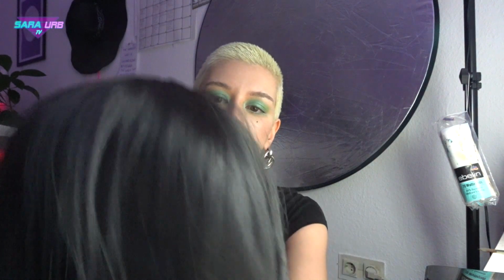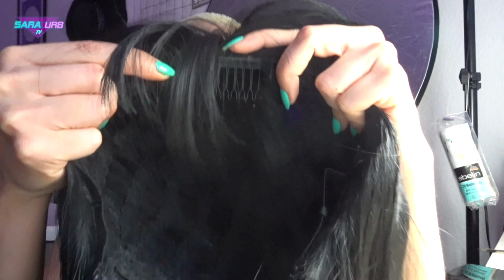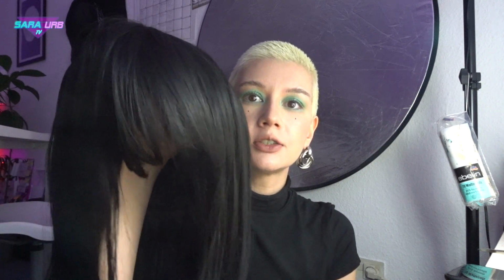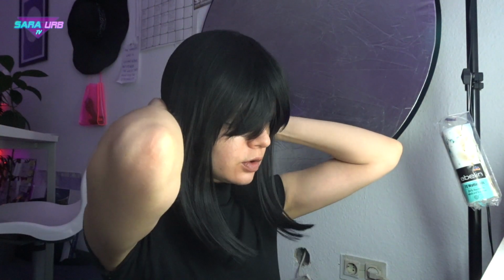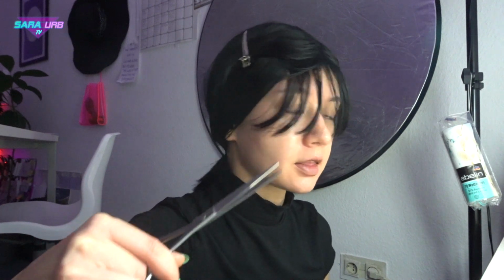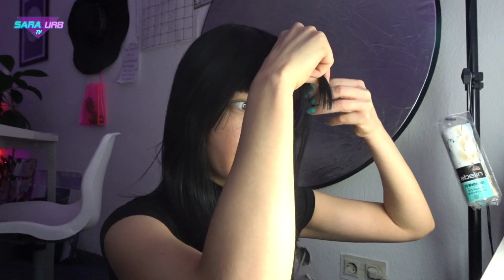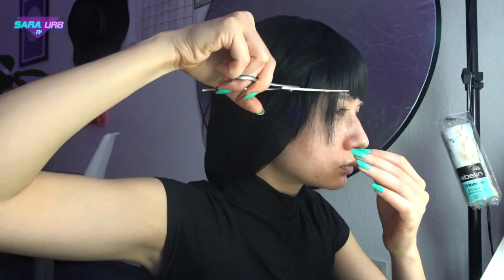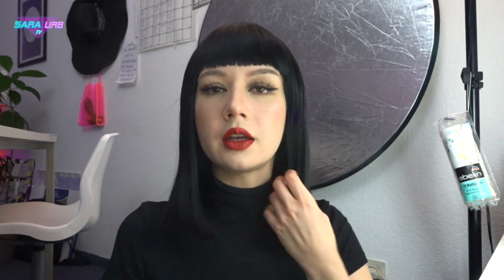Transforming Myself Into Another Person || Cheap Wig Review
Hey guys, in this video I'm showing how I transform myself into another person with the help of a cheap wig from amazon. Im also going to show you how to trim the bangs of this synthetic wig, which is normal if you purchase a wig with bangs, so be prepared for this.

xx
Sara

The Wig

Follow me and let's talk about hairstyles on my Instagram!

Track Info
1. SOOP - Midnight Lover
2. JOBI - Red Pool
3. King Sis - Had to be You
4. Spring Gang - We Got Chemistry
5. Pure Indigo - Mozart in the Park